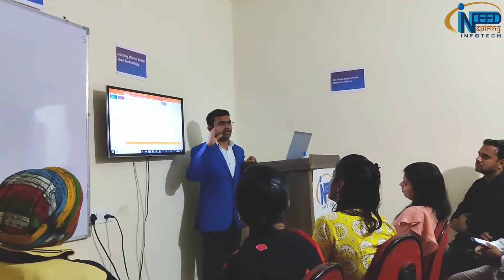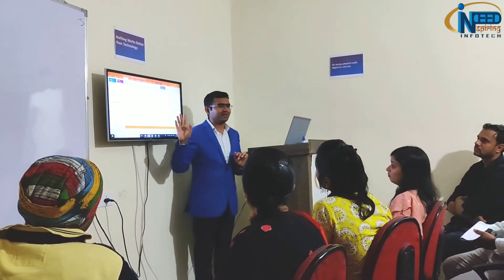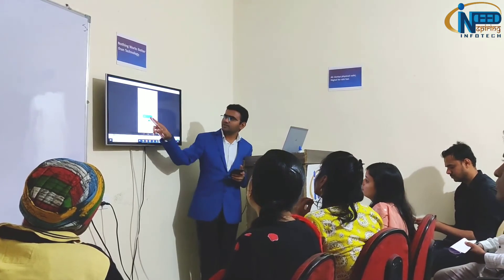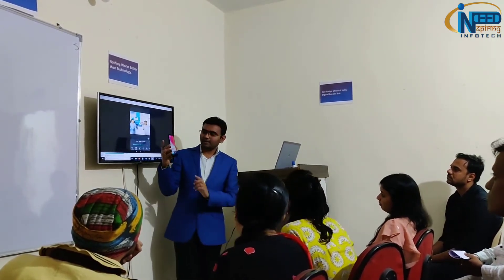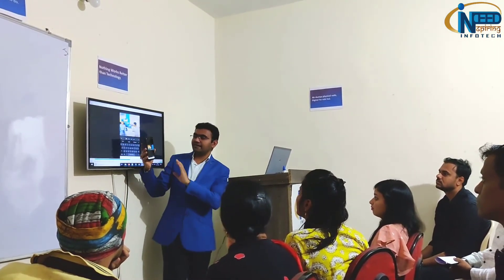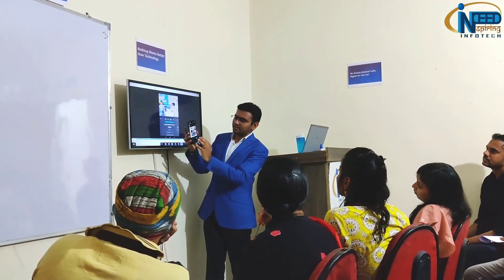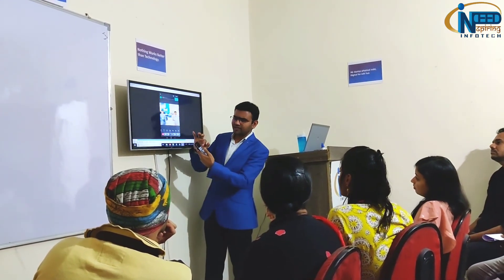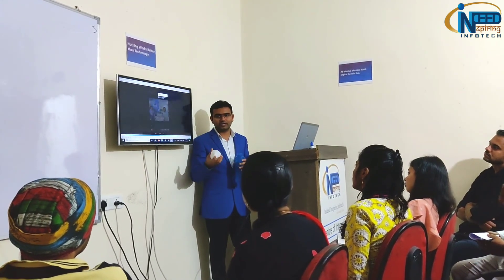How can we use Inshot video editor app for Digital Marketing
InShot Editor is a photo and video editing app especially designed to improve the final result for any video you want to upload to your Instagram. It also lets you improve pictures and, of course, save your edited videos to your device's memory.